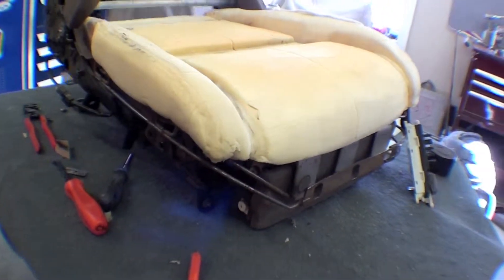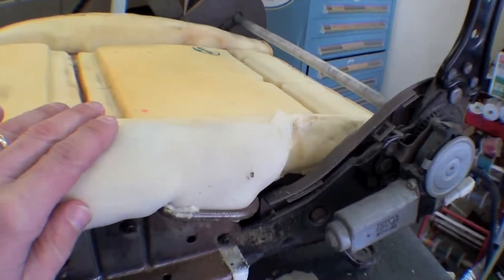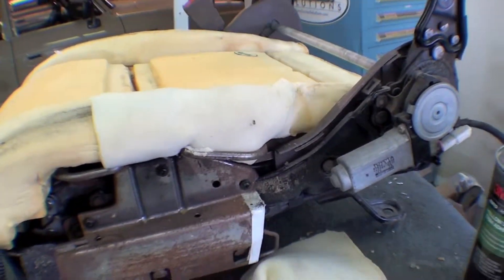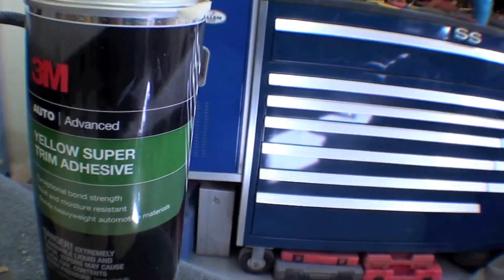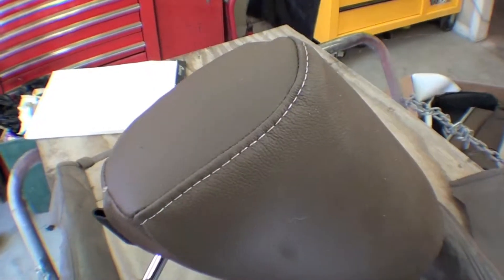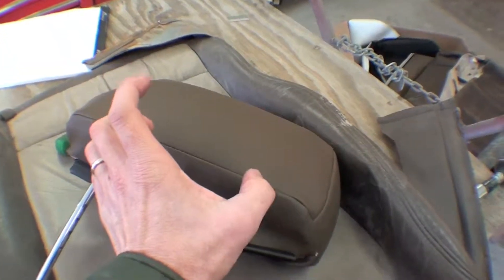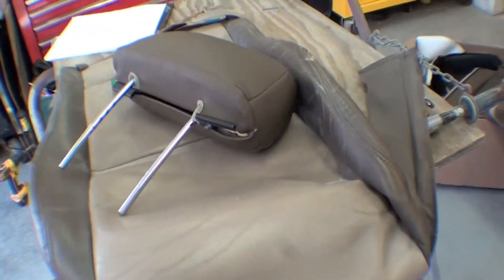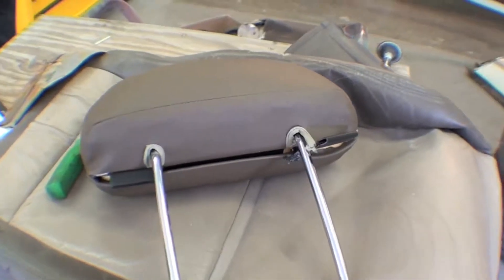Restoration 1997 FZJ80 40th Edition | Video 112